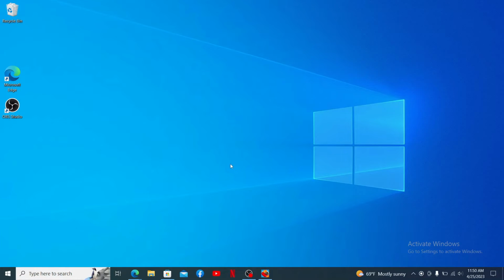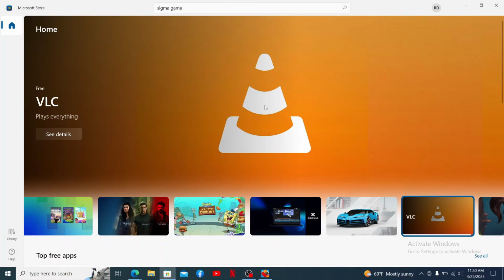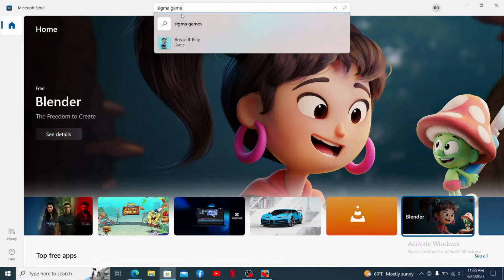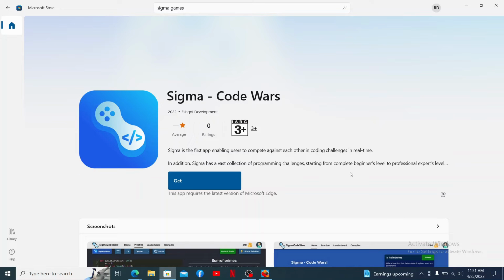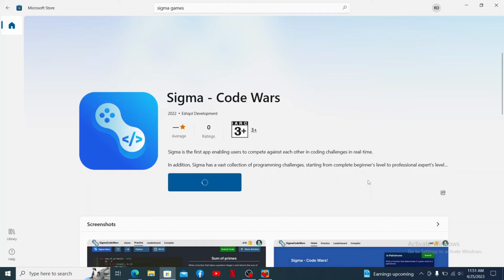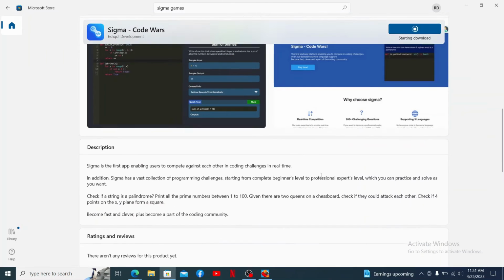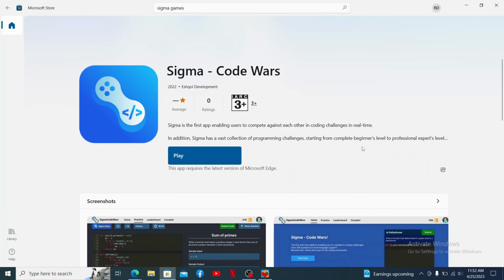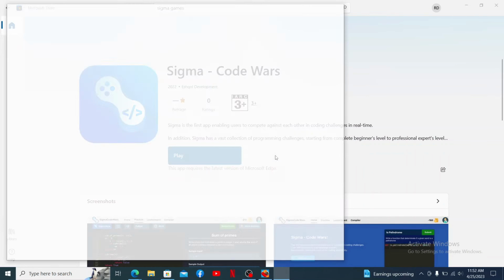How to Download Sigma Game on Desktop/PC 2023?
In this video, we will show you how to download and install the popular Sigma Game on your device. Whether you're using a PC, Mac, or mobile device, our tutorial will guide you through the process. Sigma Game is a popular game that features unique gameplay and stunning graphics. Don't miss out on the fun, follow our guide and start playing today!